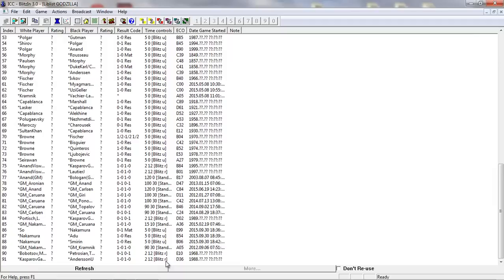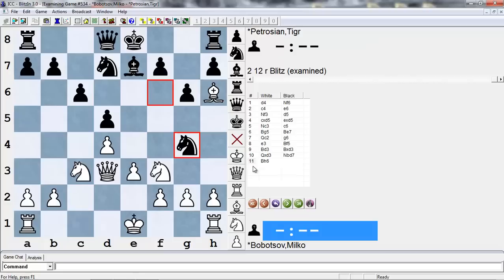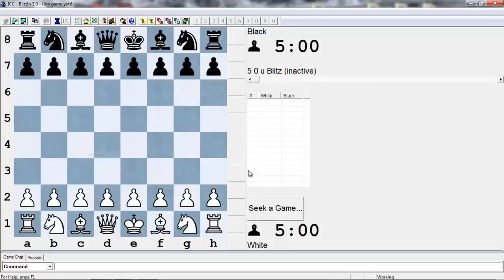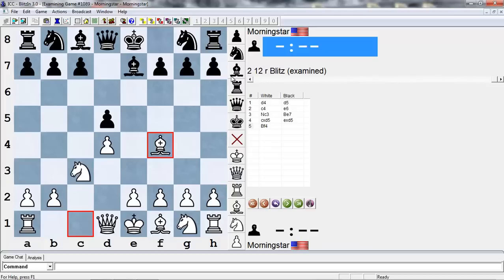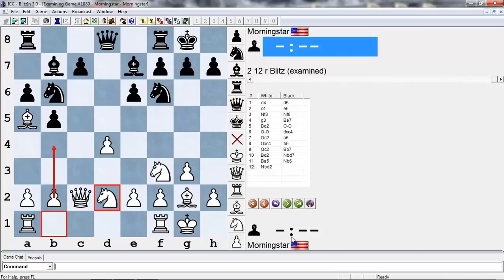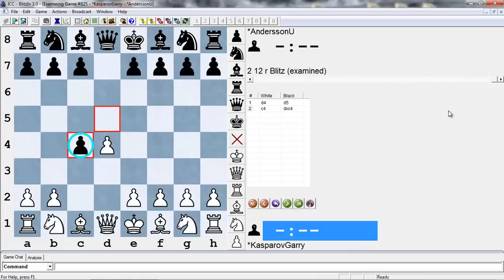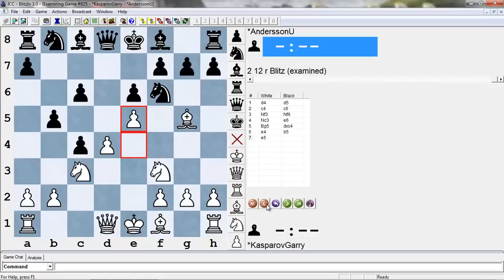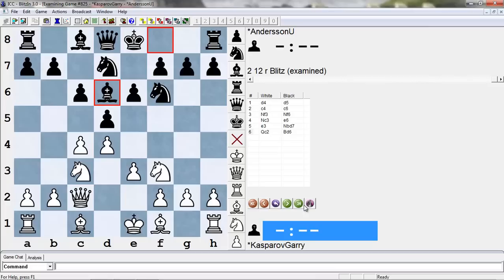An Introduction to the Queen's Gambit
In this lecture, given October 16, 2015, at the Awty International School FM Warren Harper presents an introduction to the Queen's Gambit, covering variants such as Queen's Gambit Declined, Queen's Gambit Accepted, and Slav.  This was presented in a fast-paced lecture to our intermediate and advanced players as an introduction to be re-watched later.